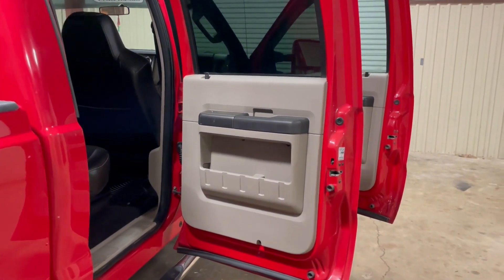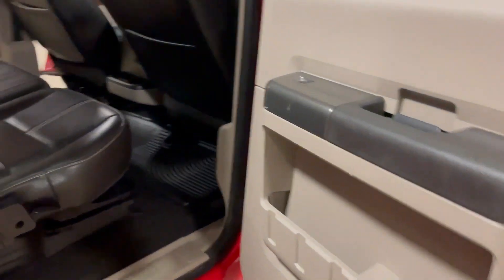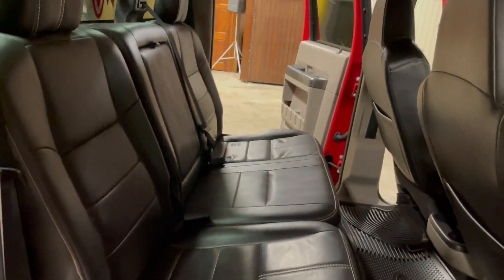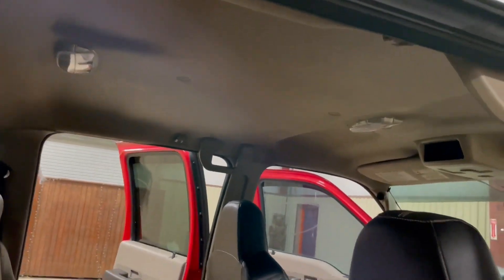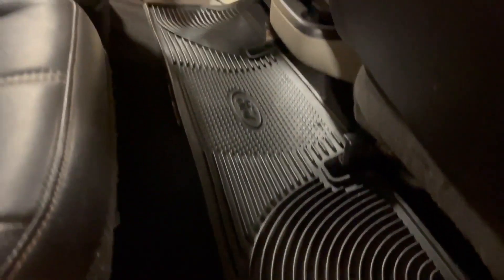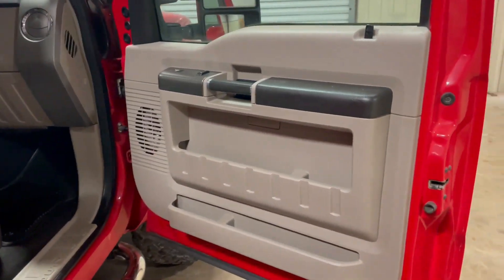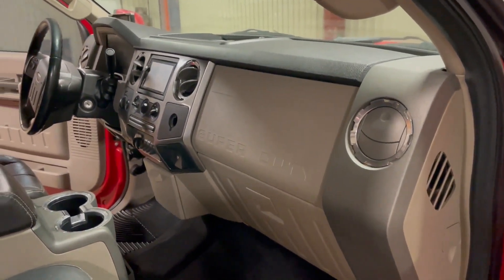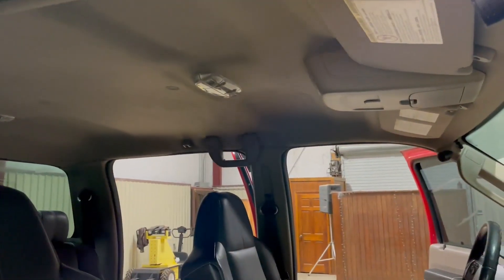2008 FORD F350 For Sale